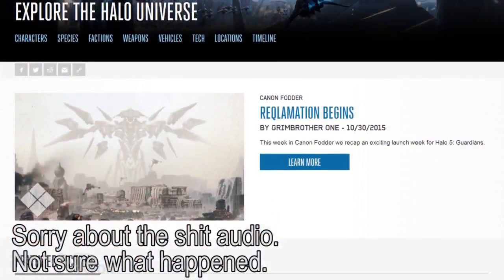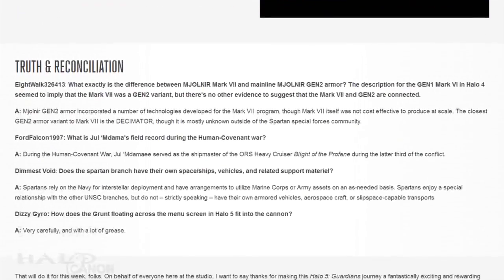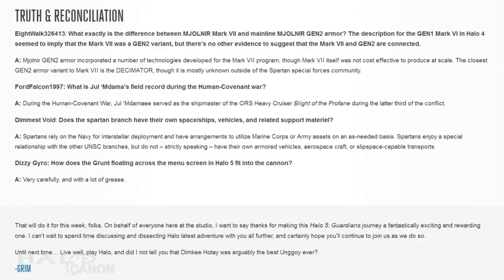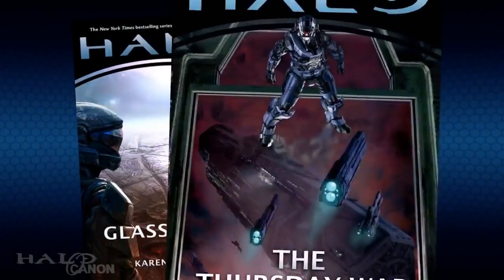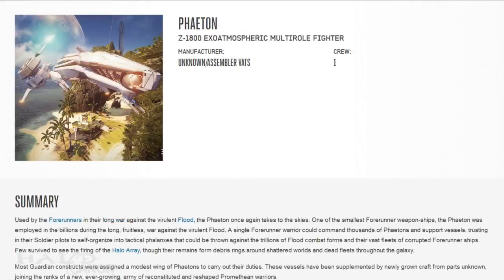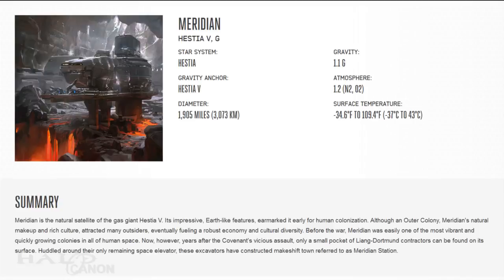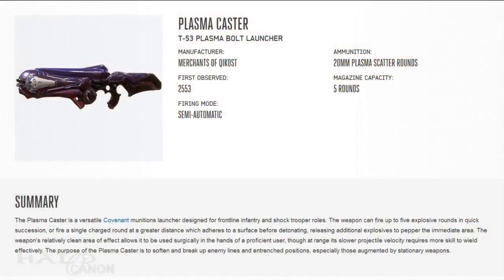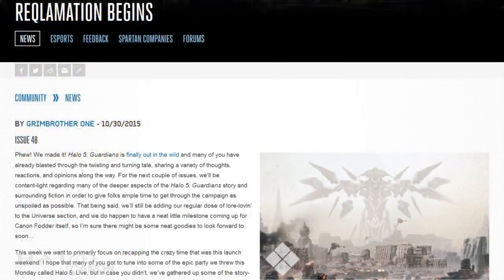Canon Fodder - The Reclaimation Begins